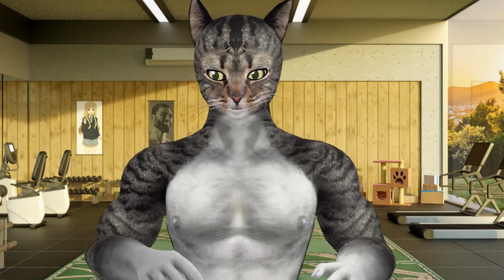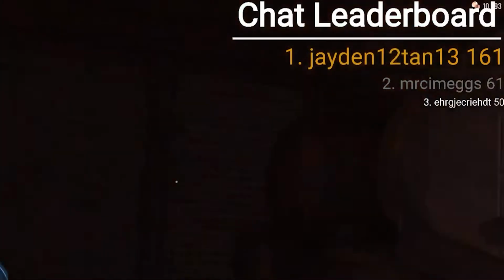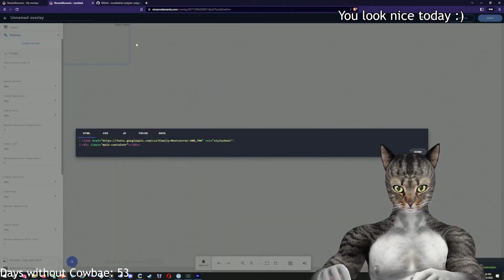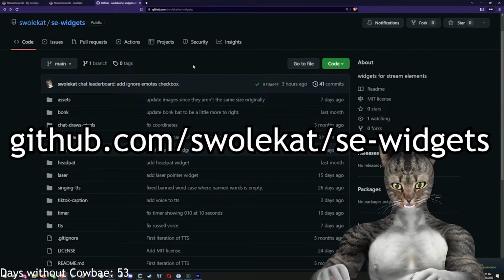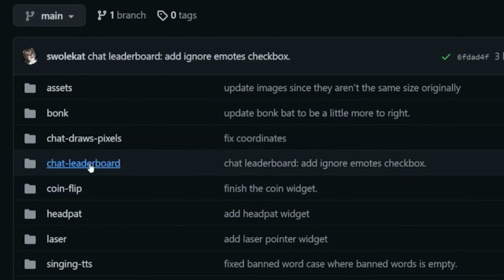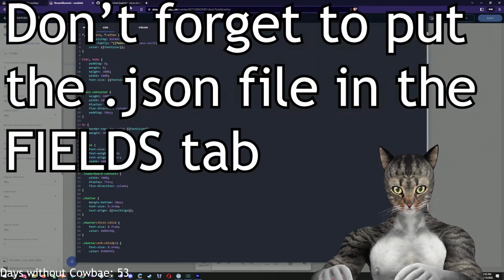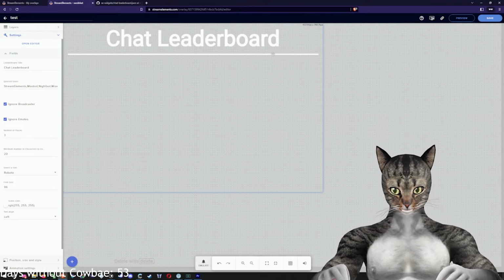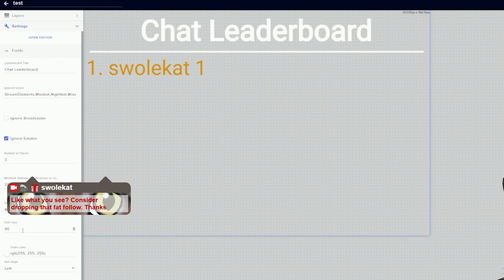Chat Leaderboard (Streamelements Widget)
Hey everyone, I made a really simple chat leaderboard extension for my friend oserium If you run into any issues or just want to chat about it.